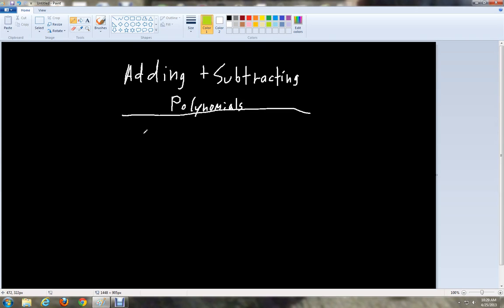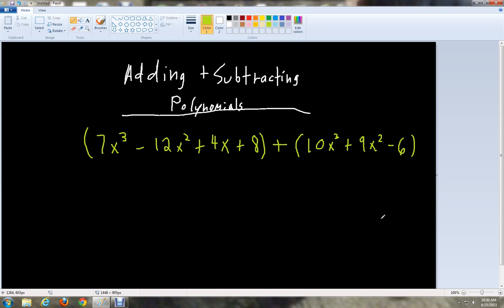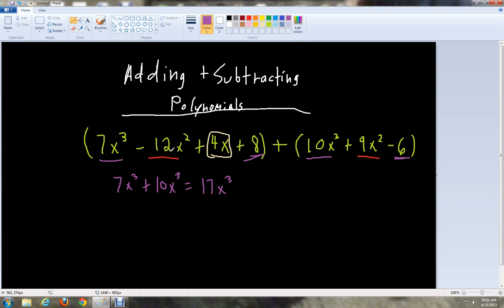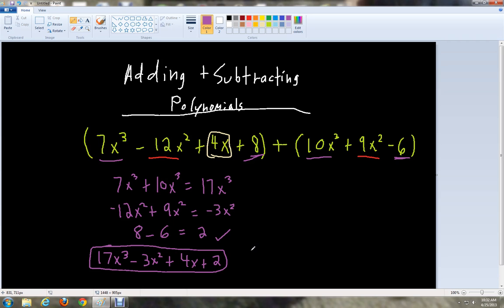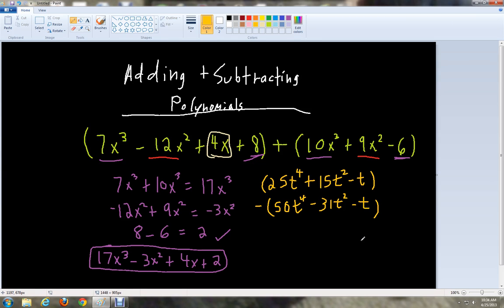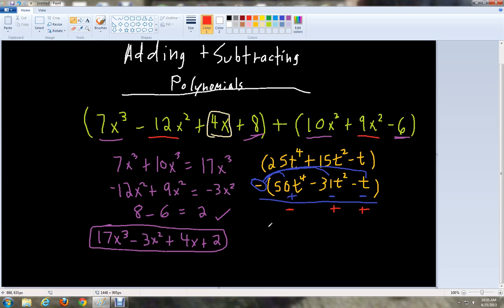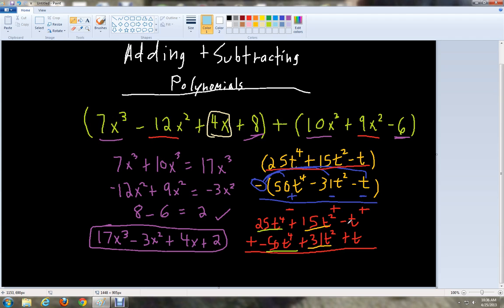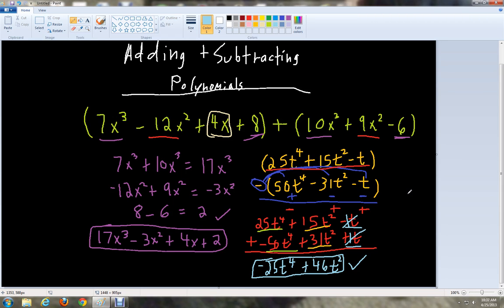Adding and Subtracting Polynomials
University of Arizona math educator, Ben McGahee provides lesson on addition and subtraction with polynomials aligned to NCTM standards;

In this video, you will learn how to add and subtract polynomials by combining like terms.